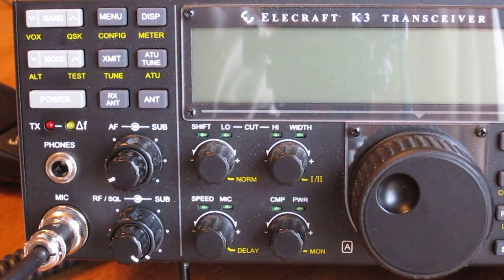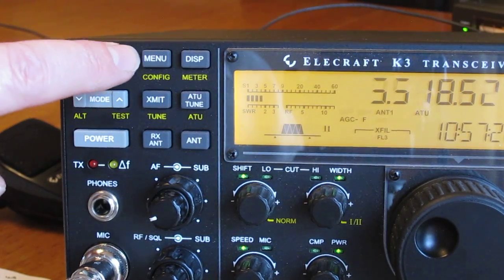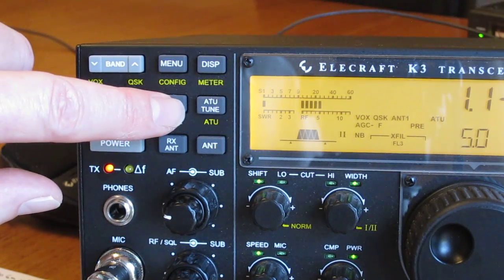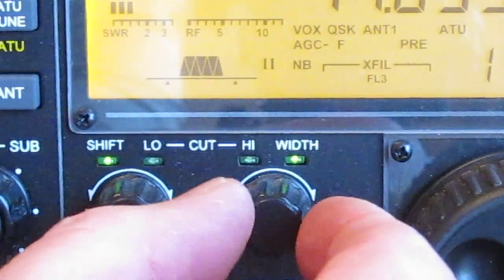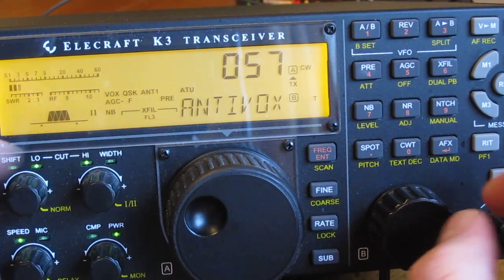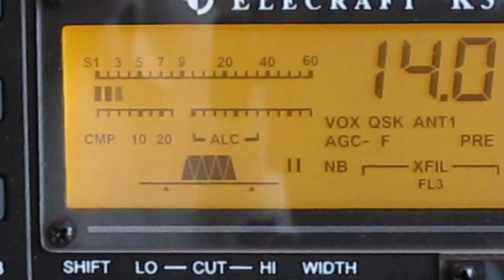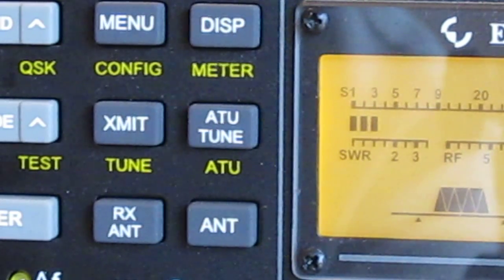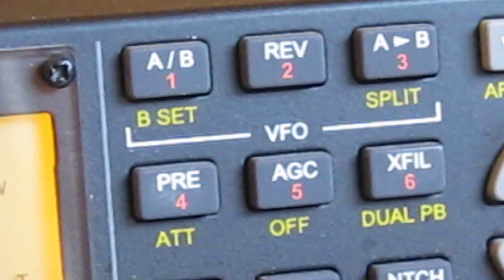ELECRAFT K3 HD VIDEO - Front Panel Instructions demo by Keith GW4OKT.mov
Basic functions of the front panel controls. This K3 was built by members of Chester & District Radio Society UK